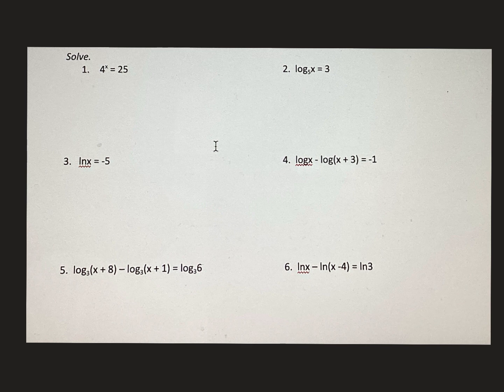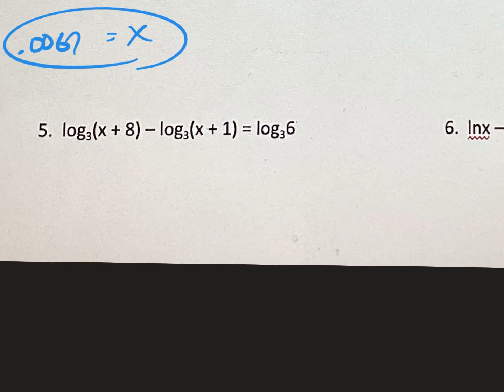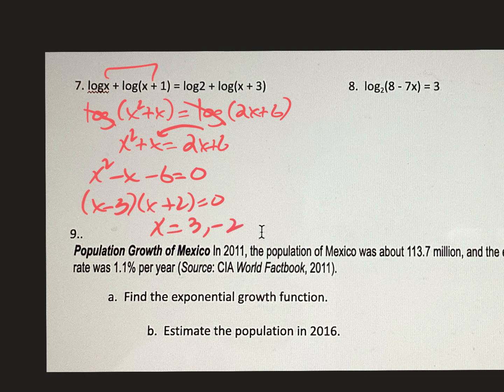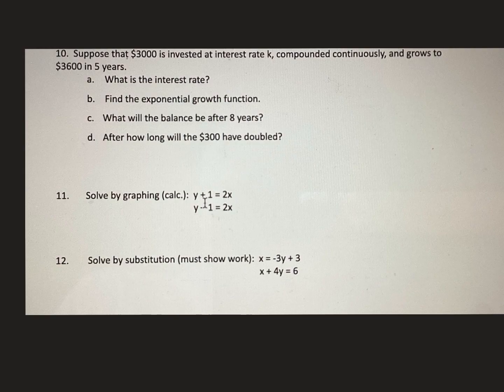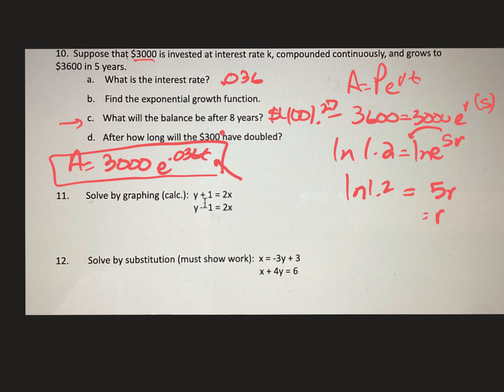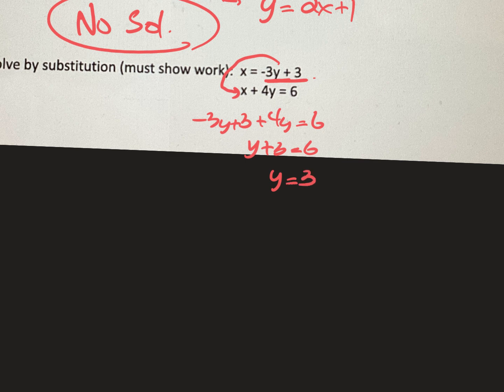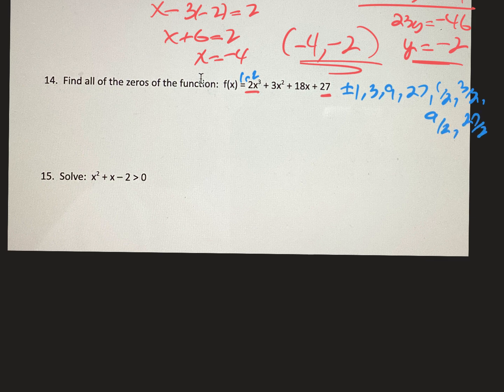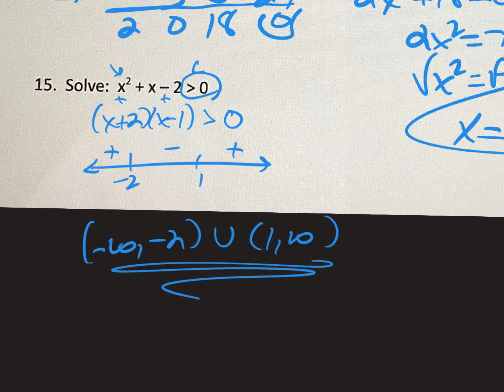Adv Alg practice 27 (2025) mb